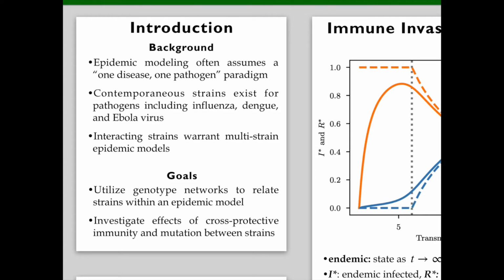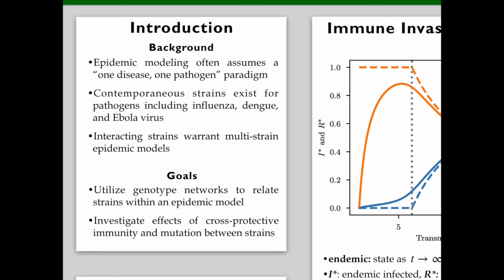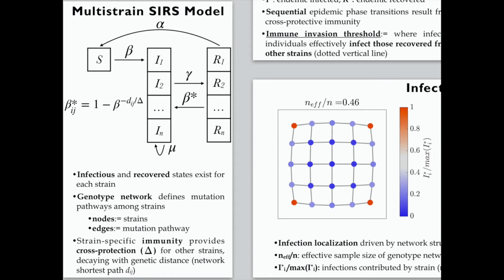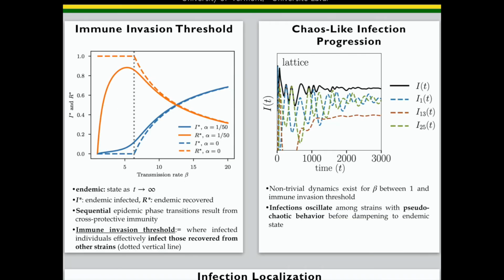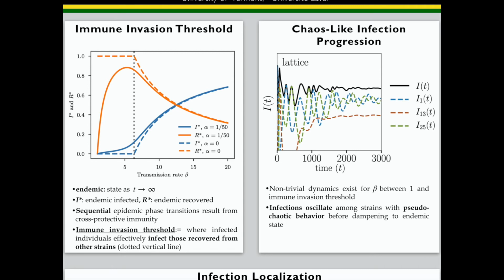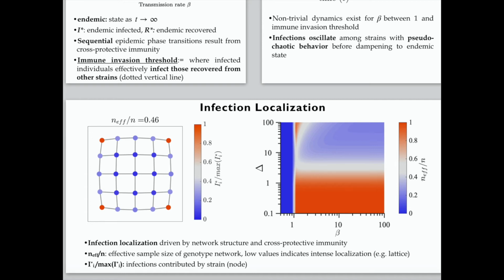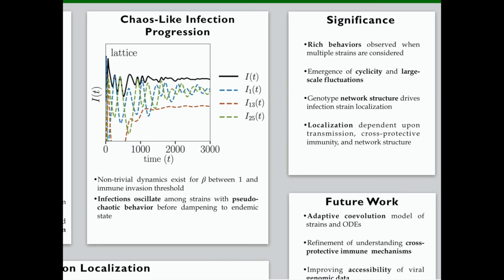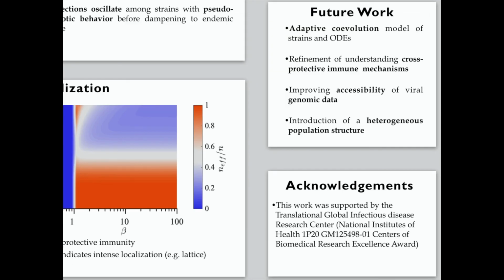Blake Williams - Alife 2020 Contributed Talk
Blake Williams - Emergence of multi-strain epidemics with an underlying genotype network

Mathematical disease modeling has long operated under the assumption that a single disease is caused by a single pathogen spreading among a population. This paradigm has been useful in simplifying the biological reality of contagions and has allowed the community to focus on the complexity of other factors such as population structure. However, there is an increasing amount of evidence that the strain diversity of pathogens, and their evolutionary dynamics with the host immune system, can play a large role in shaping epidemics. Here, we introduce a simple disease model with an underlying genotype network allowing the disease to mutate along network pathways as it spreads in a well-mixed host population. This genotype network allows us to define a genetic distance across strains and therefore model the transcendence of immunity often observed in real world pathogens. We study the emergence of epidemics in this model, or so-called epidemic phase transitions, and highlight the role of the genotype network in driving cyclicity of diseases as well as localization around key strains of the associated pathogen. More generally, our model illustrates the richness of behaviors that are possible even in well-mixed host populations once more complex genetic structures are considered to go beyond the ``one disease equals one pathogen'' paradigm.

 We implemented a multi-strain version of the SIRS model with an underlying genotype network structure. We observe localization of infections by strain within genotype networks. Endemic infection counts differ from strain to strain, even with the assumption of neutral evolution, based solely on their position in the network and the resulting cross-protective immune effects. Epidemics can therefore be localized around a minority of strains.

 In the presence of strain-specific immunity transcendence, we observe a second epidemic phase transition. The infected proportion is no longer a concave function of transmission rate: only modest increases in infections are seen when the transmission rate is just above to the epidemic threshold, in contrast to more rapid changes near the second threshold, which we refer to as the immune invasion threshold. This is the point at which the recovered population can be effectively infected by the pathogen, due to the partial protection of strain-specific immunity. Below this point, we find that dampened chaos-like infection dynamics are possible.

 We conclude that this multi-strain model demonstrates the importance of going beyond the``one disease, one pathogen" paradigm. The model may be informed by genotype data acquired through surveillance efforts, an understanding of the relationship between a genotypes and their antigenic properties, and the incorporation of non-neutral evolution on the genotype network.